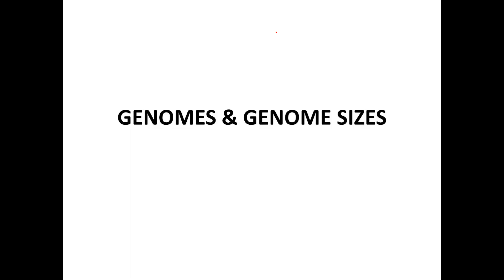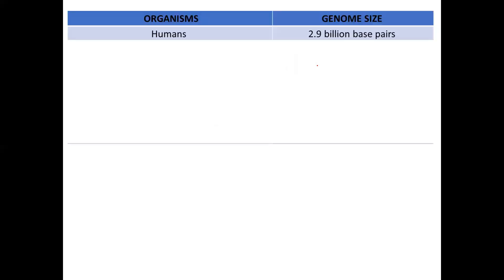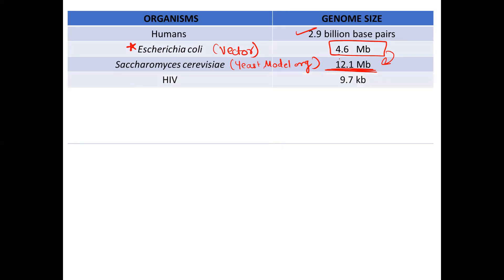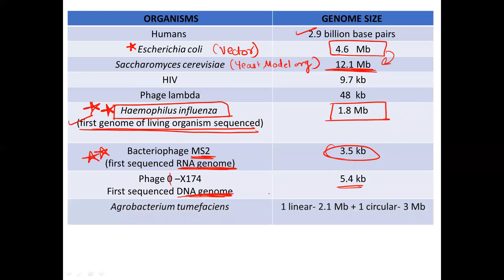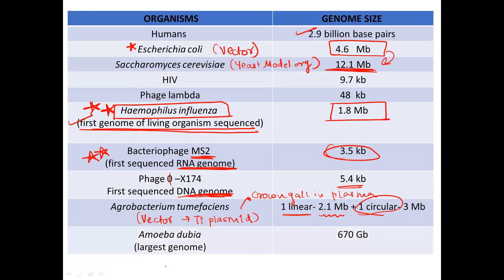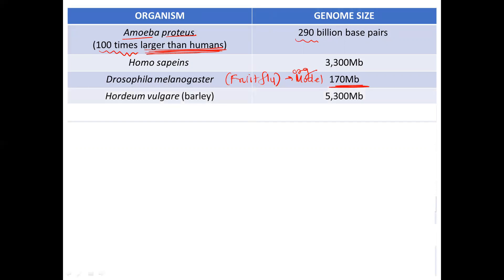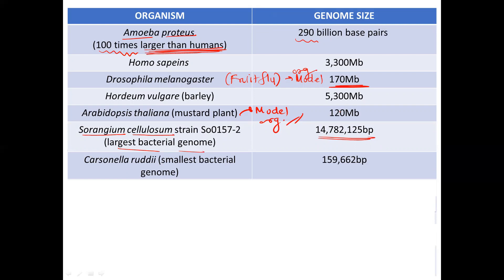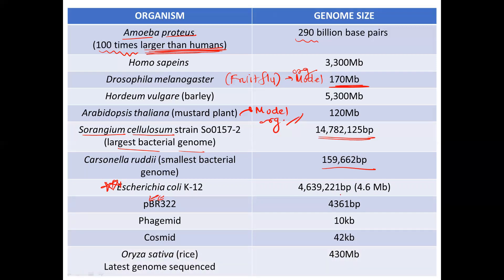ICMR Part A| Lists of Genome Sizes| General science| Aptitude| ICMR 2021| Part 18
ICMR Part A| Lists of Genome Sizes| Largest Genome| Smallest Genome| General science| Aptitude| ICMR 2021| Aptitude| Part 18

Heyya Geeks!
In this video I have added a list of genome sizes of all important organisms. Largest genome, smallest genome, first genome to be sequenced, smallest RNA genome, Genome size of humans, Genome sizes of E.coli and E.coli K12